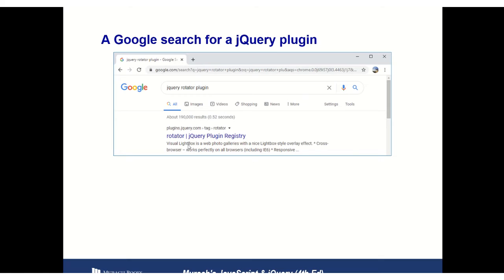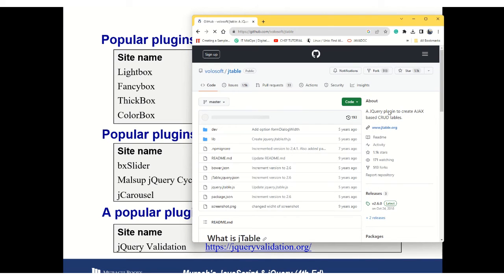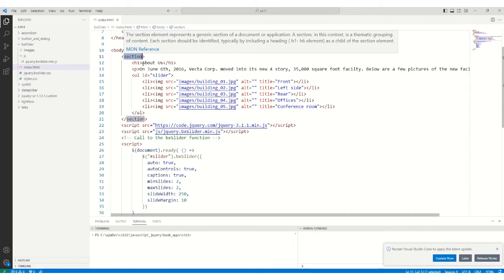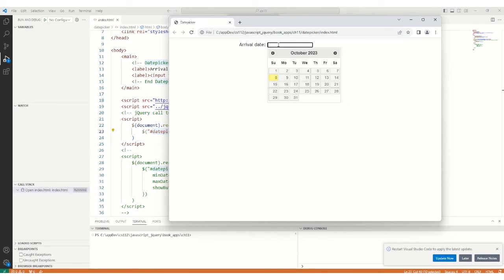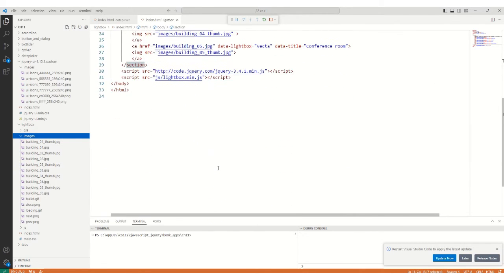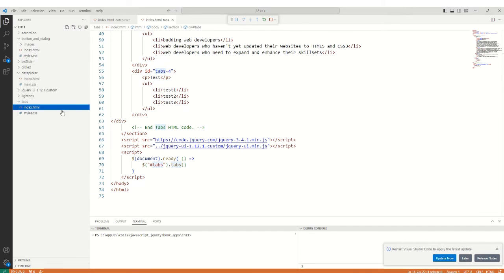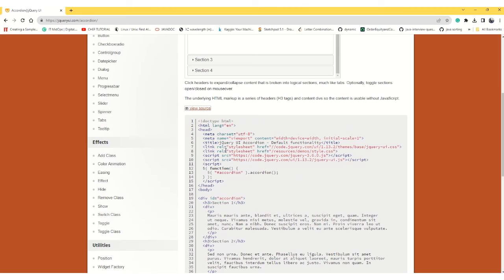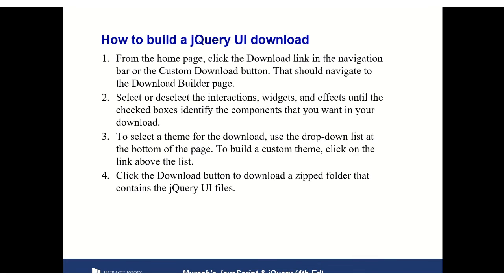jQuery UI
One easy way to add common features like accordions, tabs, and carousels to your web pages is to use jQuery plugins and jQuery UI widgets. This module shows how to do that.